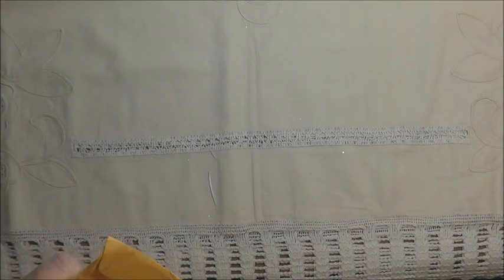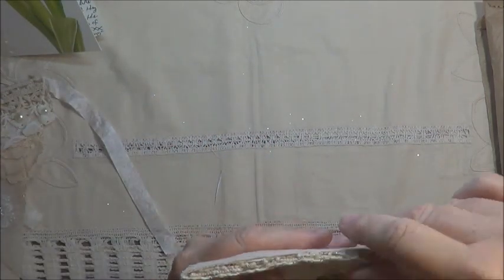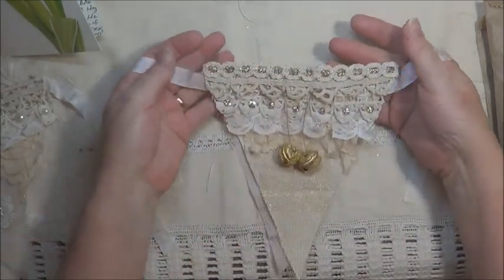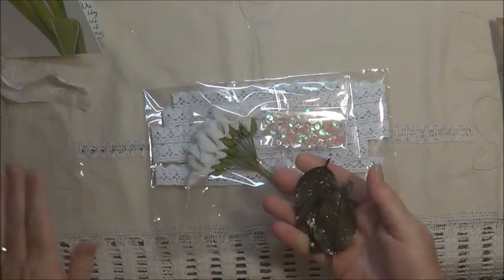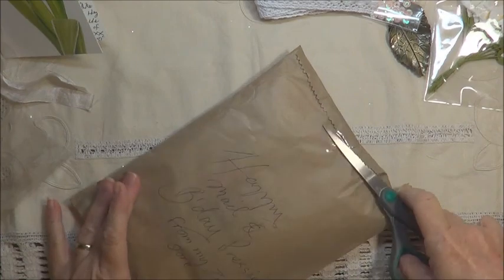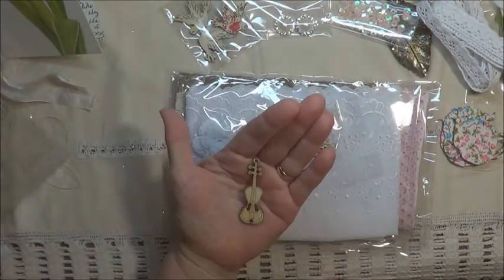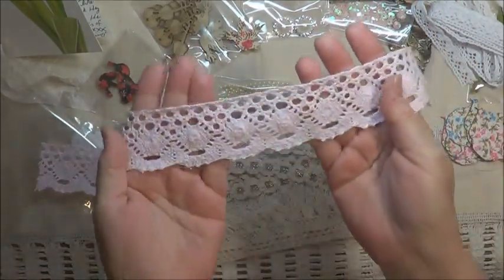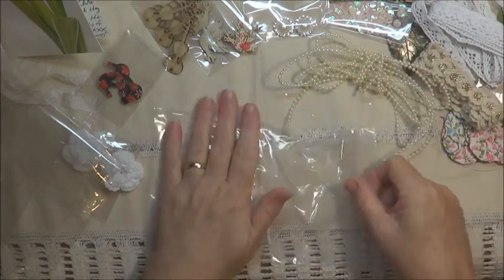Christmas in July Banners from Irene - seriouslyscrapping